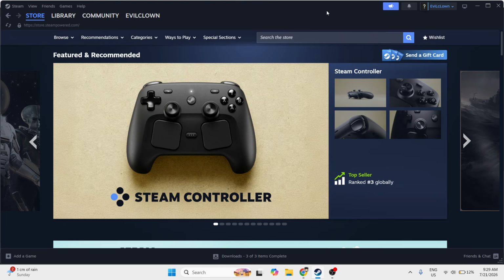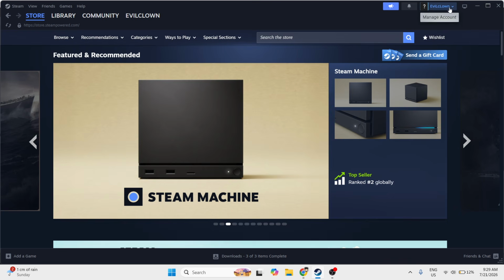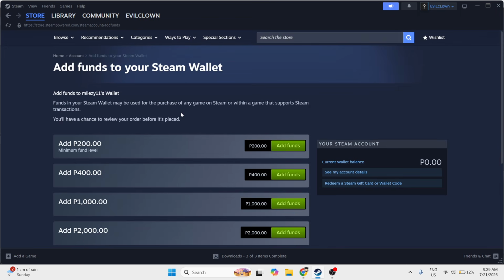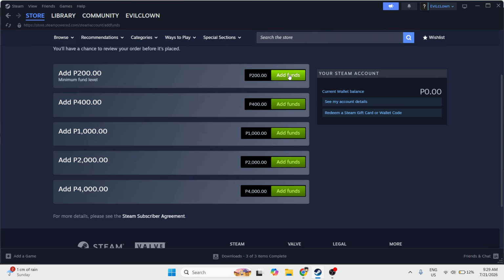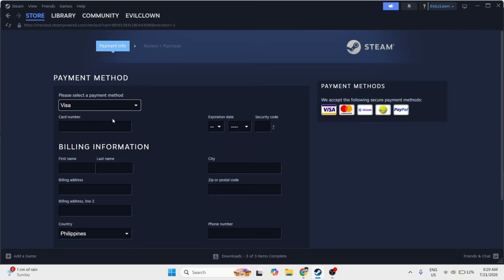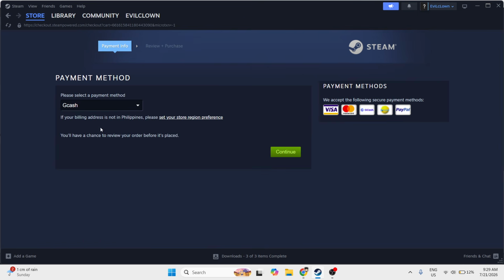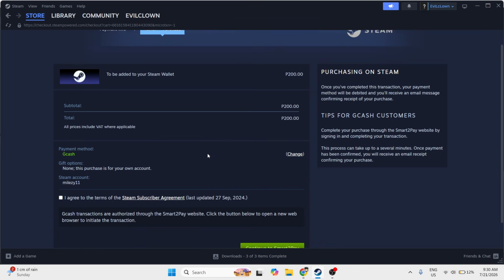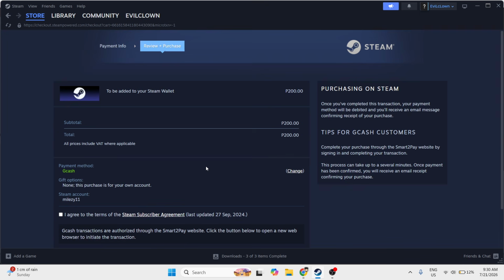How to buy Steam Wallet with GCash (Step By Step 2026)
How to buy Steam Wallet with GCash